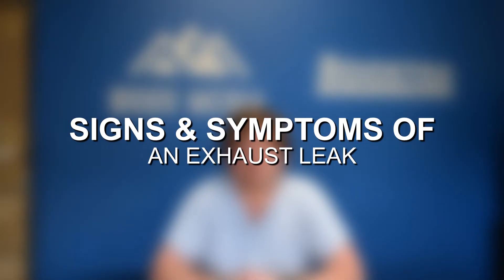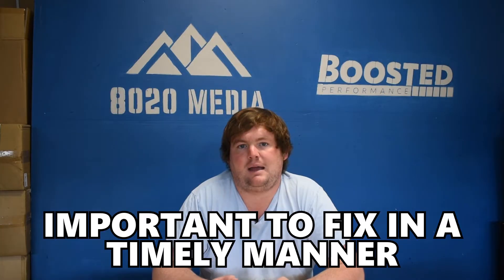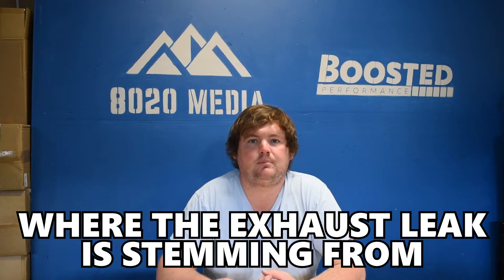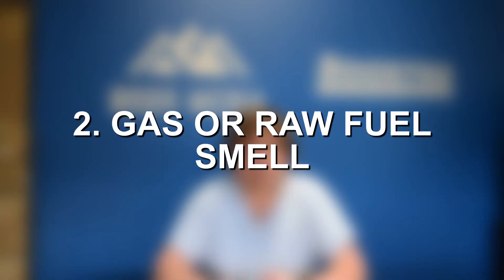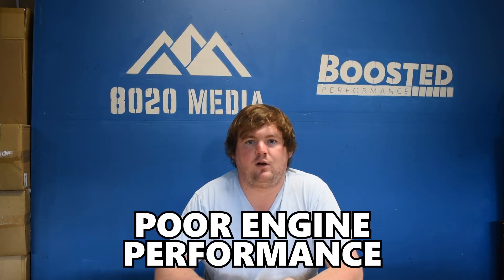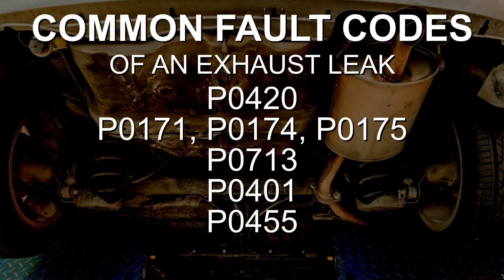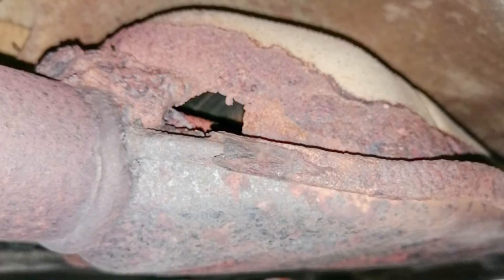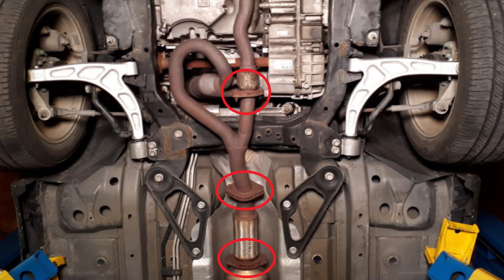Signs & Symptoms of an Exhaust Leak!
Do you think you have an exhaust leak? We’ve got you covered. In today’s in-depth video, Zach will cover everything you need to know about a vehicle’s exhaust system, how to identify an exhaust leak, common fault codes associated with exhaust leaks, and step-by-step instructions on diagnosing the problem. Whether you're experiencing unusual noises or decreased performance, this video will help you understand the root cause and address it effectively.

8020 Automotive owns and operates a portfolio of content websites and eCommerce stores in the Automotive industry. We provide over a million monthly readers with high-quality automotive content, focused predominantly on technical and performance modification guides.
00:12 – What is the Purpose of an Exhaust?
00:29 – The Components of an Exhaust
01:12 – Signs & Symptoms of an Exhaust Leak
01:18 – Symptom #1 of an Exhaust Leak: Engine Noise
02:16 – Example Sound of an Exhaust Leak
02:26 – Symptom #2 of an Exhaust Leak: Gas Smell
02:50 – Symptom #3 of an Exhaust Leak: Poor Fuel Economy
03:54 – Symptom #4 of an Exhaust Leak: Check Engine Light
04:23 – Common Fault Codes of an Exhaust Leak
04:32 – Symptom #4 of an Exhaust Leak: Check Engine Light Cont.
04:43 – How to Diagnose an Exhaust Leak